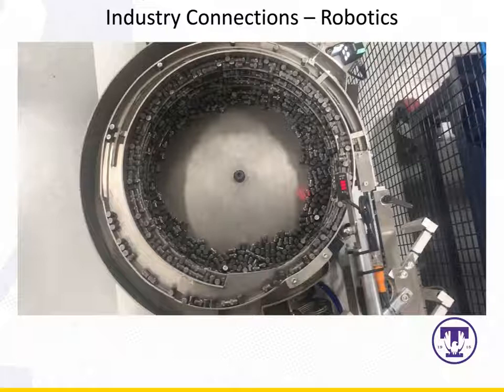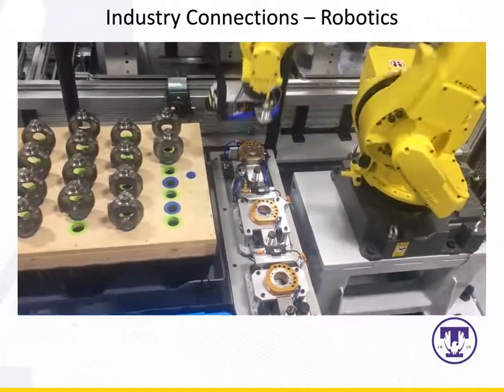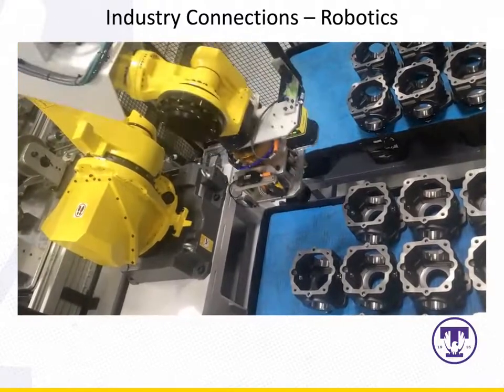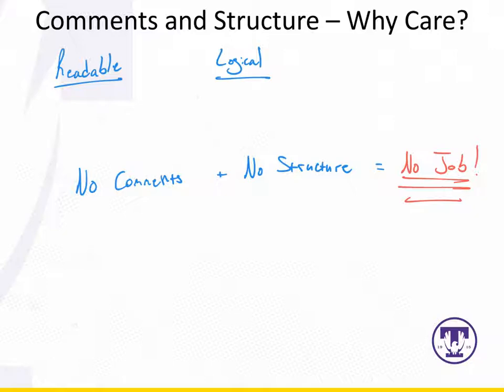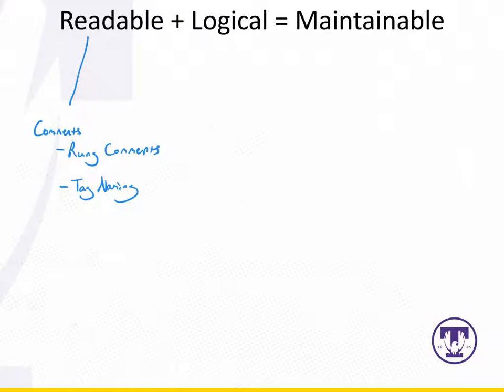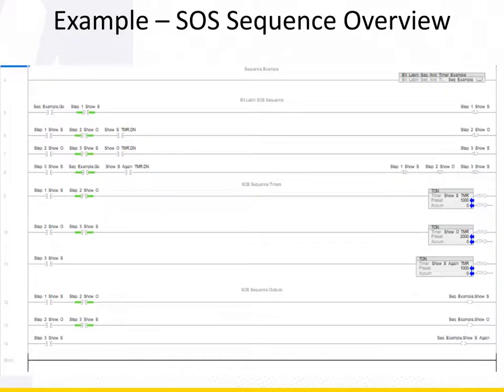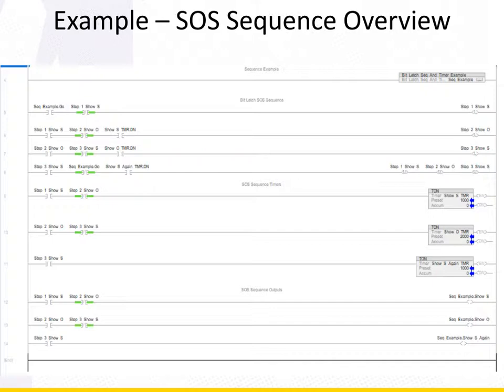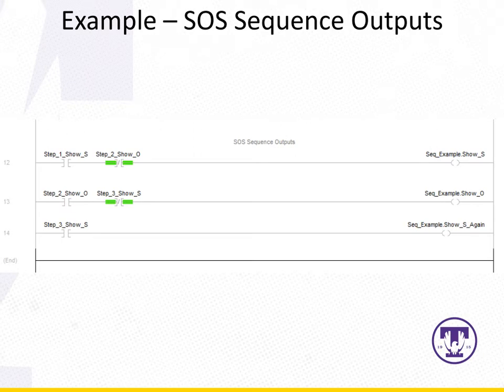Introduction to PLC Programming - Lecture 7